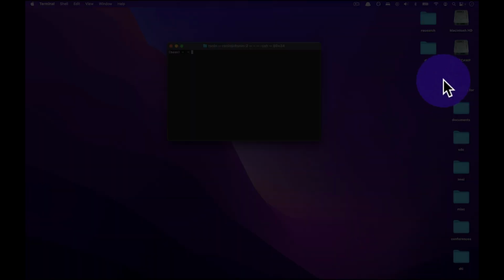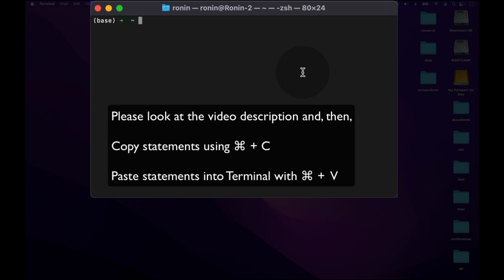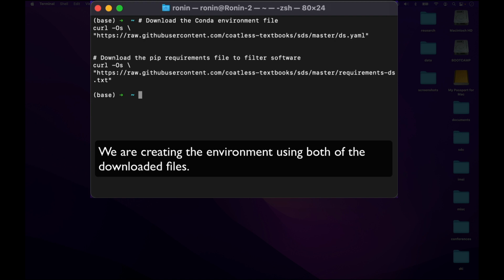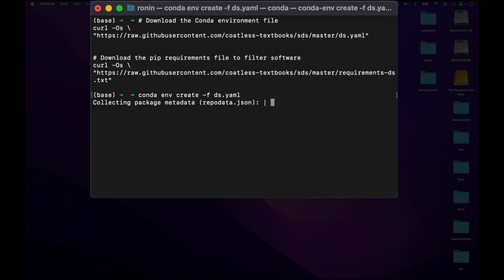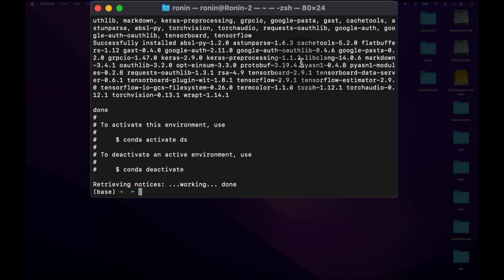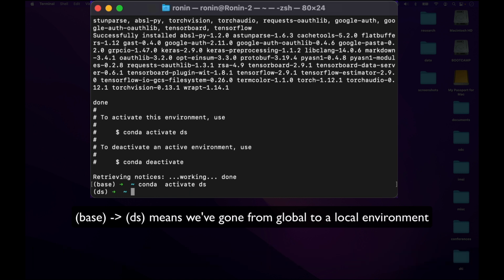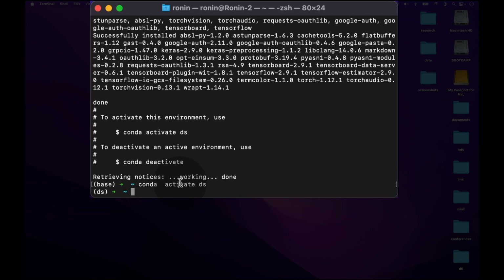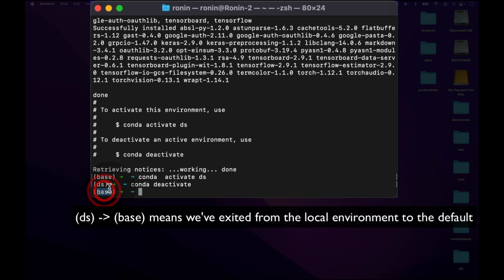Downloading and Installing the Data Science (ds) conda Environment on macOS with Terminal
Summary
We used Spotlight in the upper right corner to open the Terminal window

Next, we selected the appropriate commands to
download the ds.yaml and requirements-ds.txt from
the video description using Copy (⌘ + C).

# Download the Conda environment file
curl -Os \

# Download the pip requirements file to filter software
curl -Os \

We pasted (⌘ + V) the commands into Terminal.

Conda setup the environment for us after awhile.

We verified the environment by activating it with:

conda activate ds

And returned to the global environment with:

conda deactivate